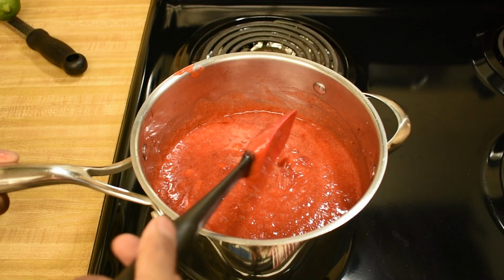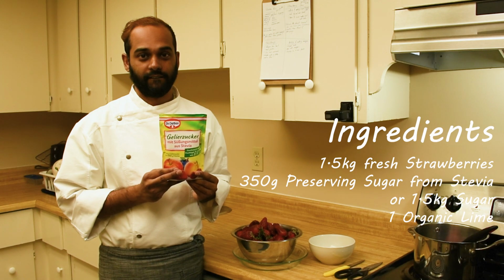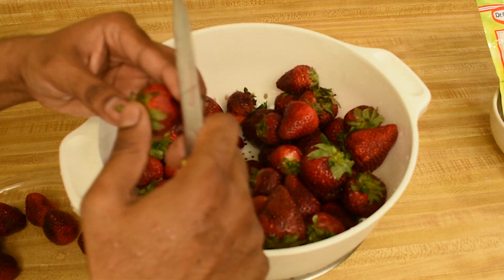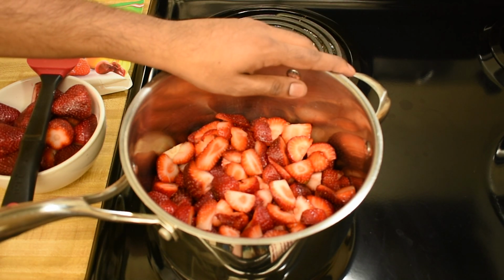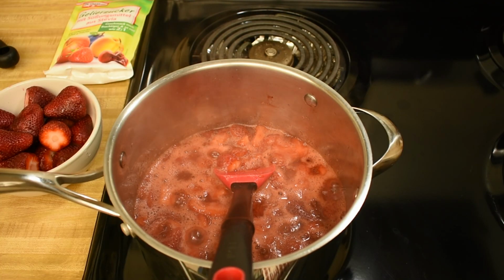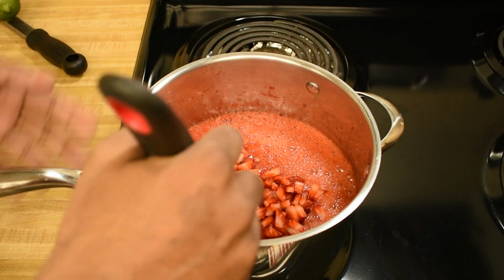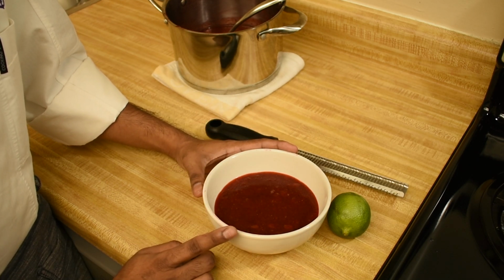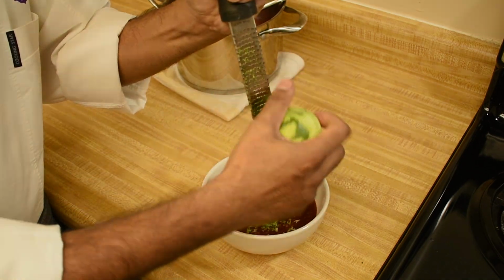Homemade STRAWBERRY JAM with a twist of LIME | 3 Ingredient Recipe | Ready in only 30 MINUTES 🍓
Today we are showing you how to make a very special and easy to make Strawberry Jam. Homemade from fresh Berries, we will infuse it with Lime Zest for an extra citrus kick and pleasant contrast of flavors.

Video chapters:
0:00 Intro
00:59 Overview of Ingredients
01:37 Preparation of the Berries
03:35 Cooking of the Jam
06:29 Adding refining flavors
07:57 Outro

▶ Which equipment does Chef Sha use?
Hand blender*- KitchenAid 2-Speed Immersion Blender

Big knife*
Small knife*
OR BUY THEM IN A STARTER KIT:
Small Knife Starter kit*
Big Knife Starter kit*

To tell you a little more about ourselves, we are Sha and Ju from Canada 🍁 and are recreating Food and Drink Recipes that we have encountered during our Travels. On this Channel you can expect delicious Recipes, Chef Sha’s Top Tips on how to execute them in your own kitchen as well as memorable flashbacks of our travel times! 👩🏾‍🍳🎬🌏
Sounds like a fun mix? We are looking forward to this journey with you 😊

FIND HERE THE RECIPE FOR…
STRAWBERRY/LIME JAM
Prep time: 15 min.
Cooking time: 30 min.

Ingredients:
- 1.5kg fresh Strawberries
- 350g Preserving Sugar with Stevia or 1.5kg Sugar
- 1 Organic lime

Equipment and Tools:
- Big pot
- Chopping board
- Small knife
- Spatula
- Hand blender (find the link to ours above)
- Micro plane or Grater
- Mason Jars

Instructions:
1. Start by washing the Strawberries with cold water and let them strain.
2. Roughly chop them up, removing the stems.
3. Put a ¼ aside.
4. Heat up a big pot and let the Strawberries cook on high heat for a few minutes and then let them cook on medium heat until they render enough liquid for them to be blended.
5. Let the mix cool down. In the meantime, chop up the remaining Strawberries in small cubes. Chef Sha’s Top Tip: This will ensure the Jam will have a natural Strawberry texture.
6. Once cooled down, add the Stevia powder and puree everything with a blender.
7. Add the rest of the cut-up Strawberries and let everything cook on a medium to high heat for 10 minutes while constantly stirring.
8. Remove the pot from the stove once the mixture becomes transparent.
9. Let it cool down. Then refine the taste with flavors of your choice.
10. Chef Sha grates the Zest of one full Lime (organic preferred) into the Jam.
11. Then fill the jam in Jars. VOILÀ!! ENJOY!!

▶ Want to know where we found the MUSIC and SOUND EFFECTS that we use in our videos?

INTRO: “Rey de la Selva”- Lu-Ni
OUTRO: “Running from my doom” – Mama Zula

▶ This is the EQUIPMENT we are using to shoot our videos:
Main camera*
Camera remote*
GoPro HERO7 Silver*
Studio Lights with 2 umbrellas*
Small Tripod*
Big Tripod*
Stabilizer for Smartphones*